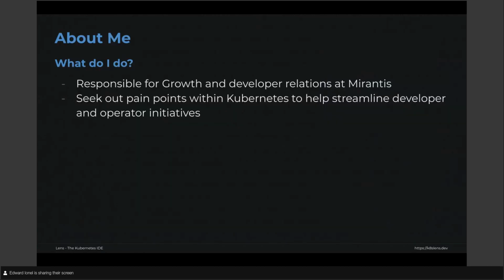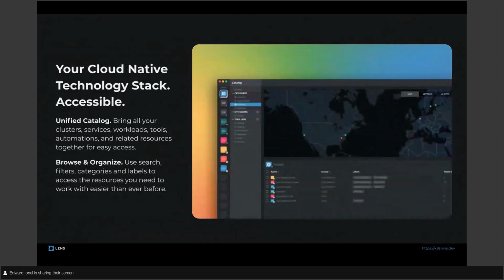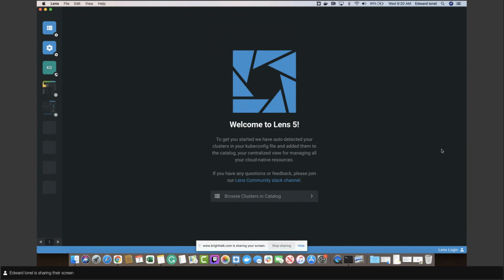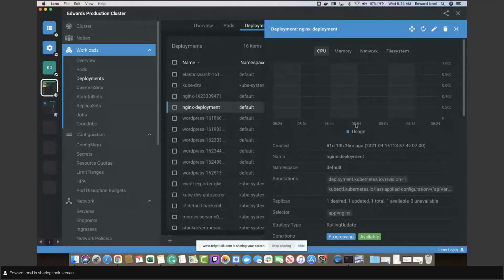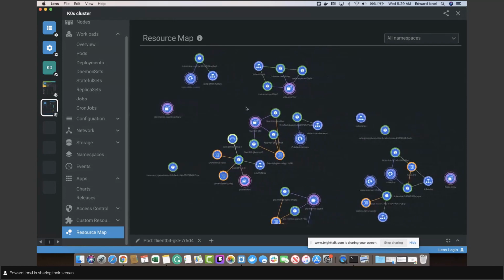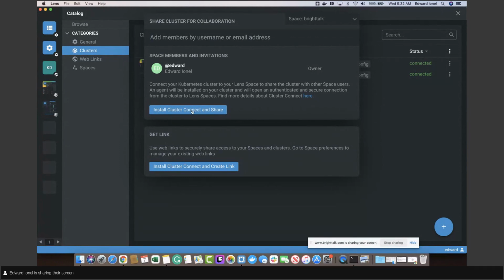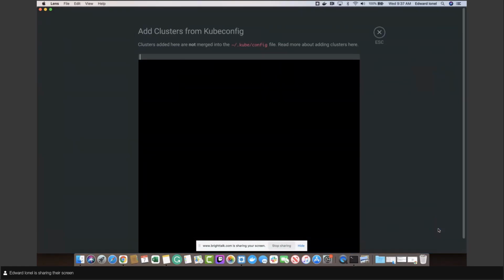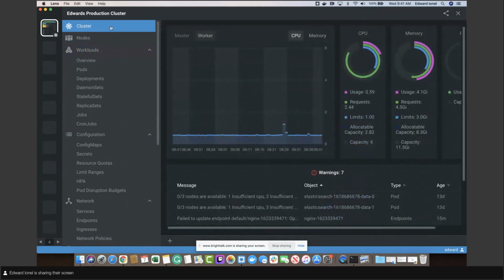How to Securely Share Access to K8s Clusters with Lens Space | New to Lens, the K8s IDE by Mirantis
Setting up a Kubernetes service has become relatively easy, whether on-premise or in public cloud services. However, giving secure access to developers can be a painful process involving cluster certificates, access management systems, complex identity management, networking setup, and firewalls.

In this demo-focused Webinar, Team Lens will showcase how to share a Kubernetes cluster securely through Lens Spaces - a cloud-based enhancement brought to Lens. In this demo rich webinar, we will discuss how to:
- Securely share a Kubernetes cluster via Lens Spaces
- Access Cloud Native resource through your Catalog
- Build workflows via the Hotbar